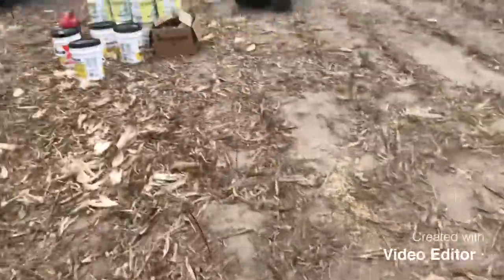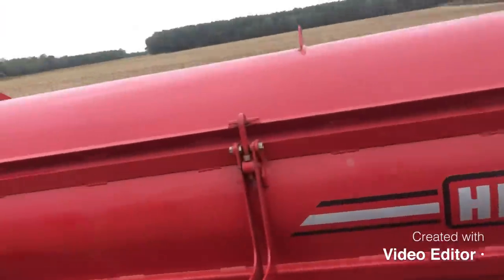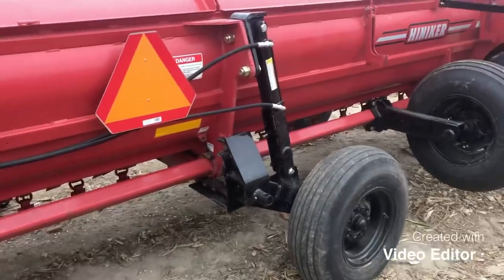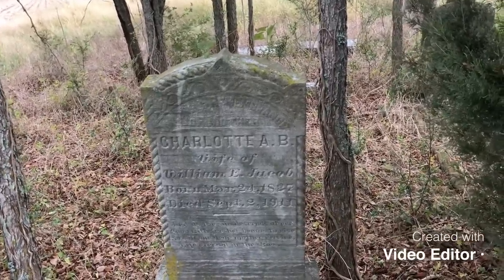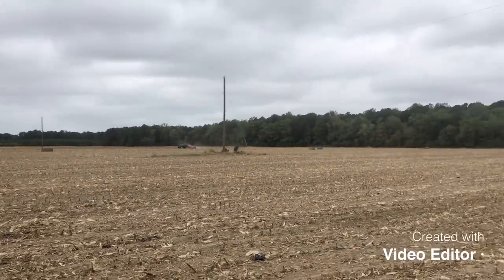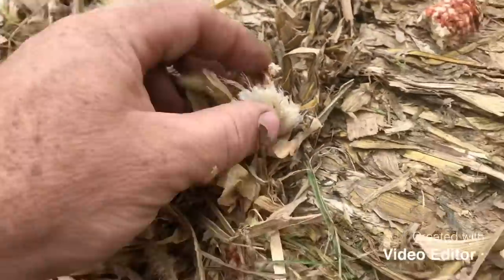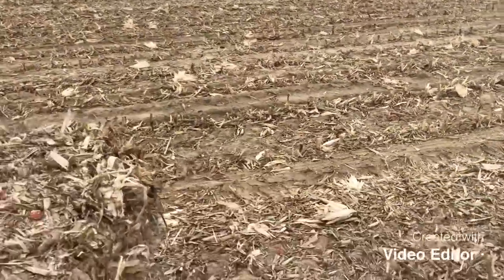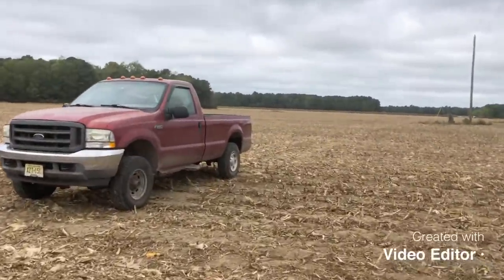Check your knot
Hiniker Graveyard and knots